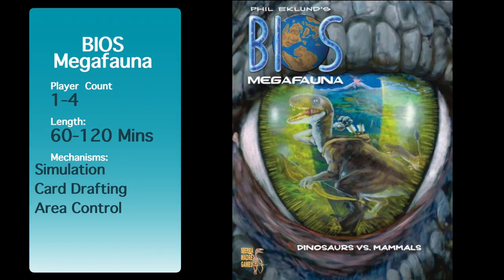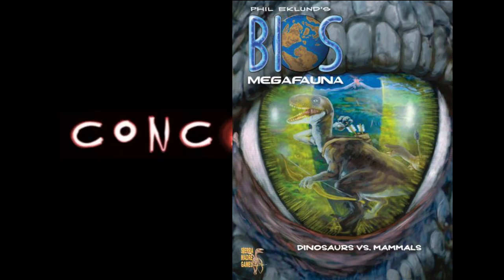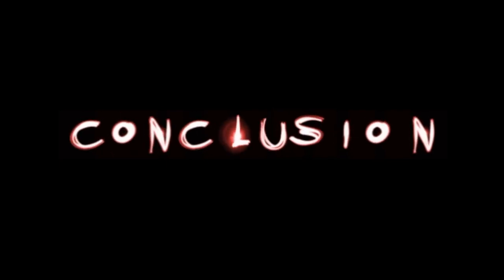Bios Megafauna by Purge Reviews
This video is about Bios Megafauna.